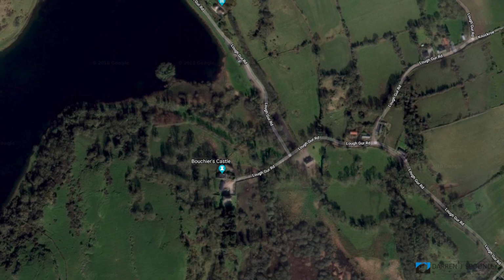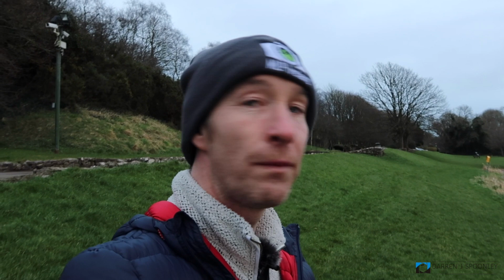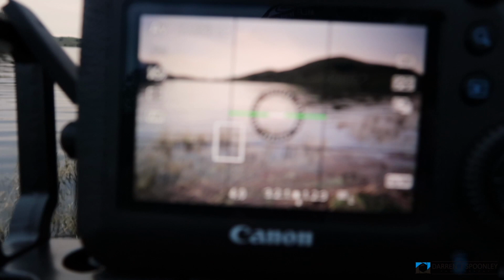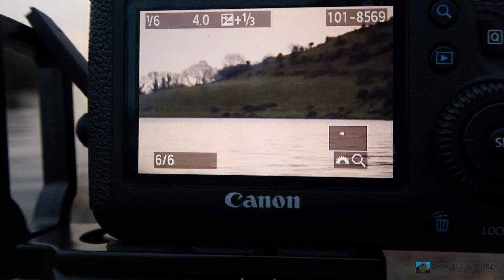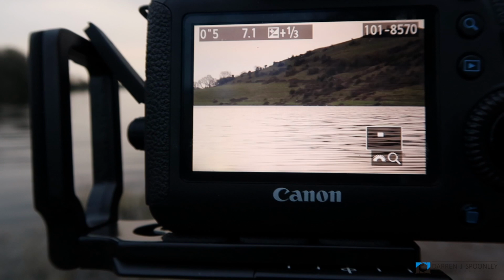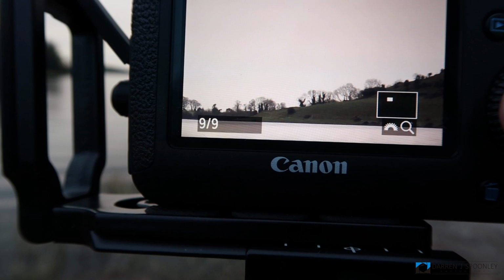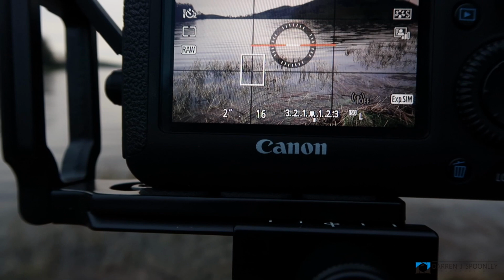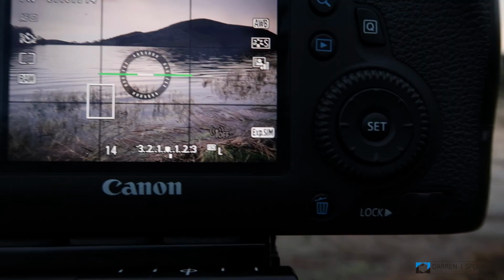PHOTOGRAPHY VLOG : DEPTH OF FIELD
In this epodes I try and show the difference your aperture settings make to how much of your image will be in focus.

I travel to Lough Gur in Limerick to meet up with two good photographer friends of mine, John Meyler & Diarmuid O Donovan (Cameo at end :-) )
 While there I decided to make a quick video on the subject.

Not the greatest of conditions nor the most ideal subject to demonstrate this, nonetheless I gave it a go.

EGG TIMER :-)